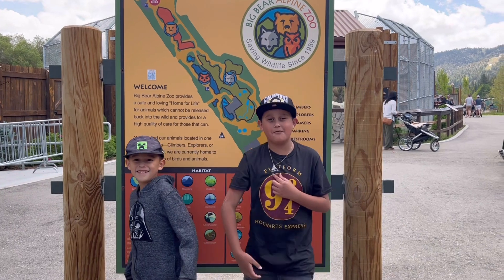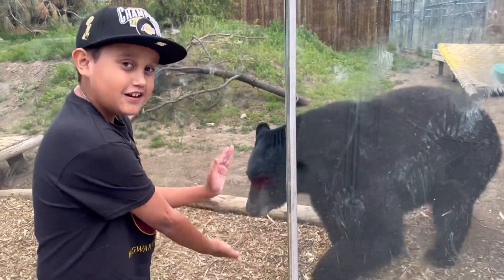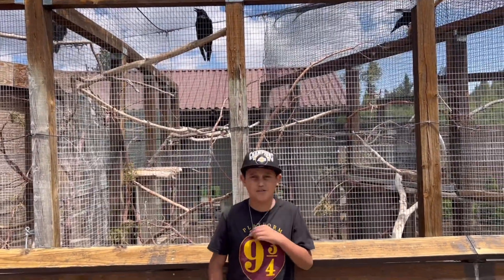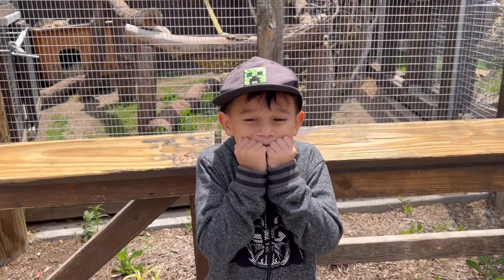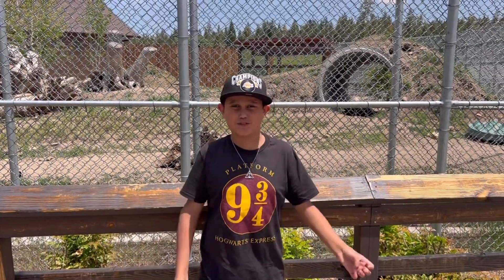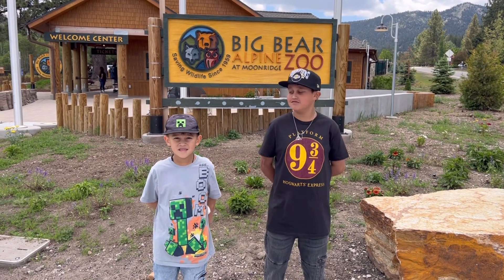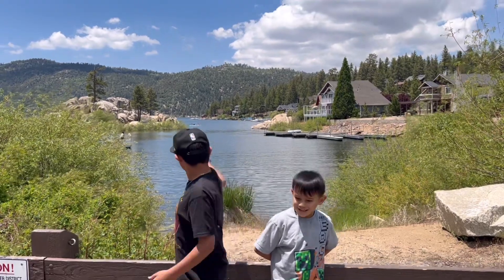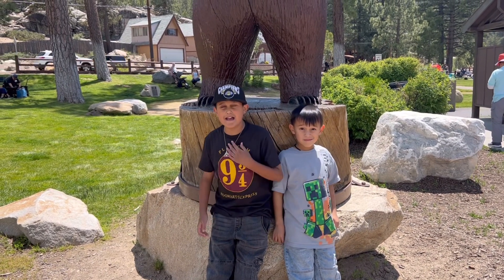Maximum Fun at Big Bear Alpine Zoo and Lake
We had a fun trip to Big Bear today! The Big Bear Alpine Zoo was amazing! It’s more like a wild life rescue with some amazing local animals. I have never seen so many bears in my life! Of course you know us, we had to do a little geocaching while we were there. Last stop was some lake time. Check it out and see if you want to make it your next family adventure!